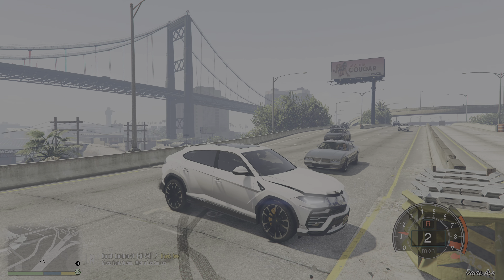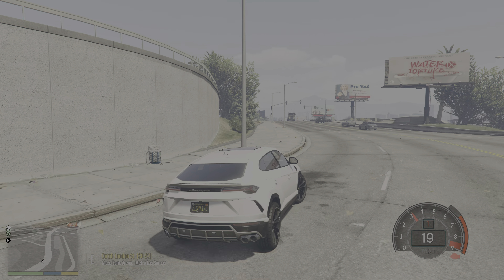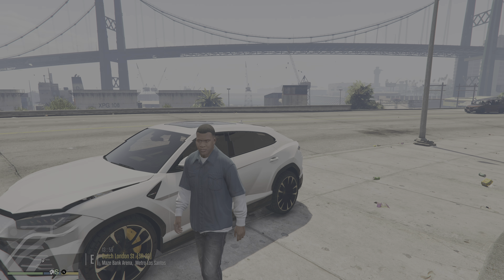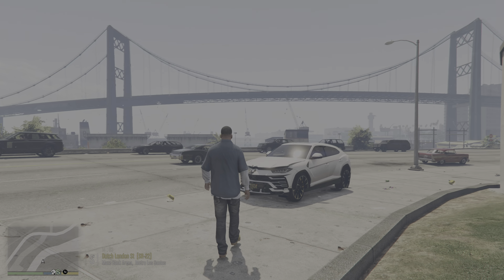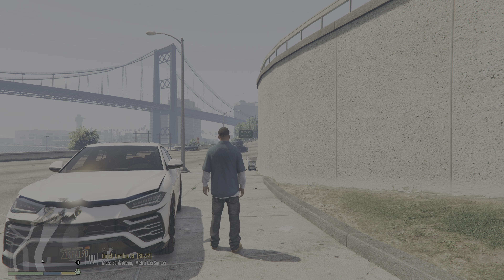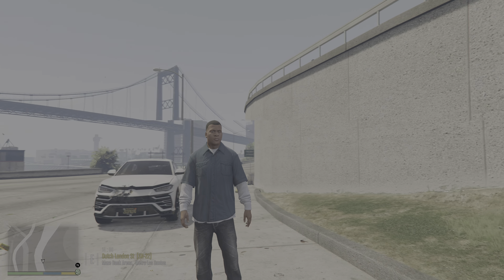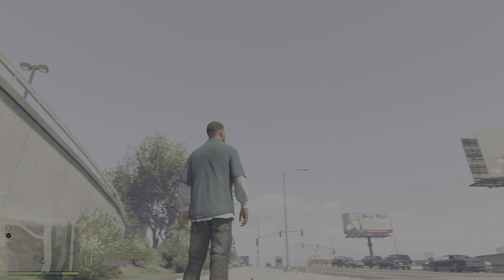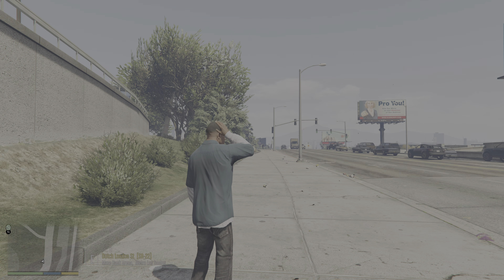New Hardware and Mixer Setting Dev & Test | Channel Updates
Elgato 4K60 S+ Settings
4K HDR 60FPS
Format MP4
HEVC/H265
Bitrate 140000

GoXLR Settings
Mic 100
System 90
Headphones 82
Monitor 95